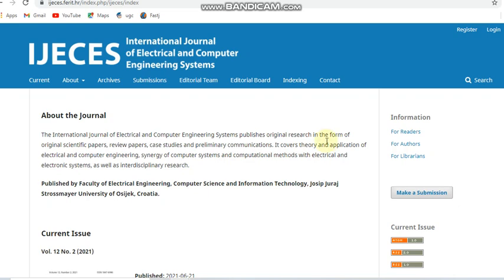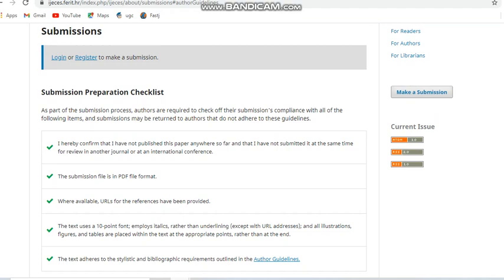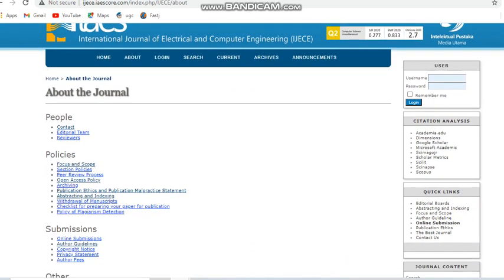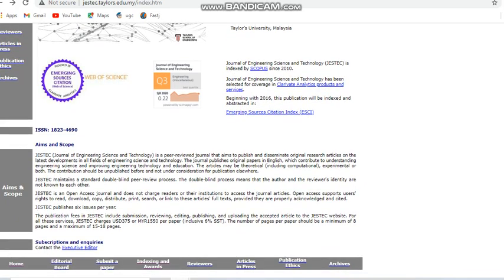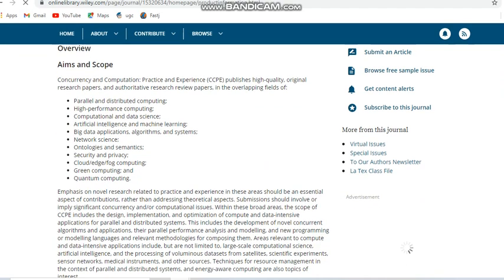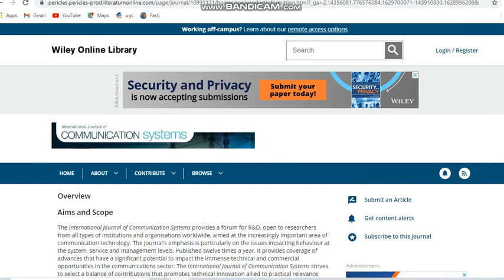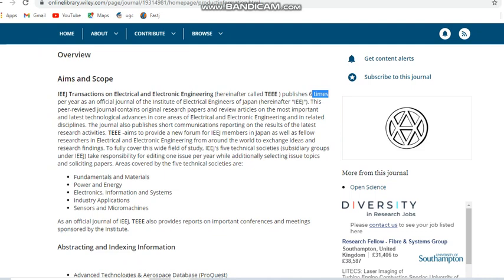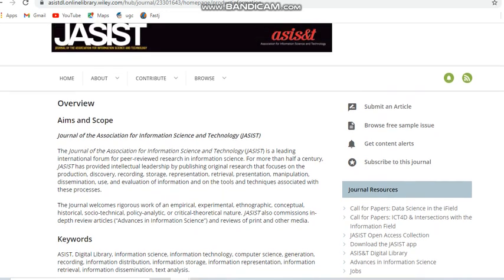Fast publishing journal unpaid / less paid /SCI / scopus indexed/ UGC / Springer 2021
Fast publishing free | unpaid | less paid | SCI | scopus | UGC | Springer journals list 2021

In this video details about Fast publishing free | unpaid | less paid | SCI | scopus | UGC | Springer journals list 2021 is given.

Timestamps
00:00 - Intro
00:14 - fast publishing less paid sci scopus journals all subjects
01:17 - fast publishing less paid sci scopus journals electical and eletronics engineering
02:20 - fast publishing less paid sci scopus journals computer science
03:18 - fast publishing less paid sci scopus journals computer science electical and eletronics engineering
04:17 -fast publishing unpaid sci scopus journals computer science
05:10 - fast publishing unpaid sci scopus journals computer science springer
06:27 - Thankyou